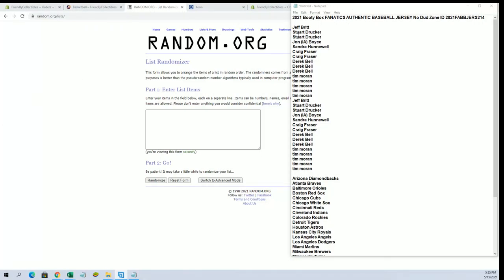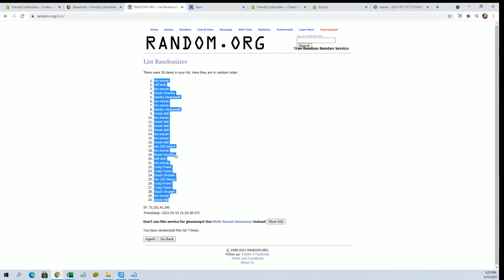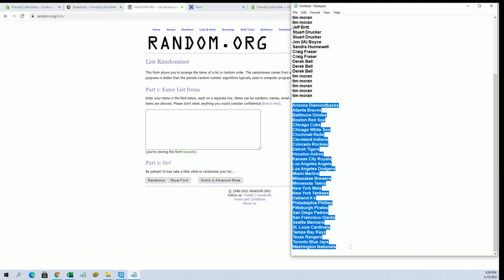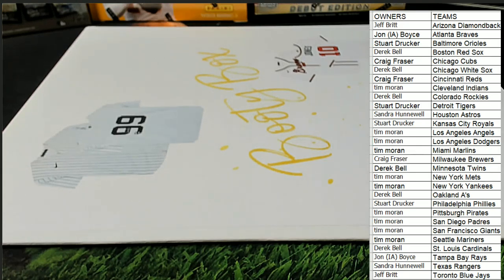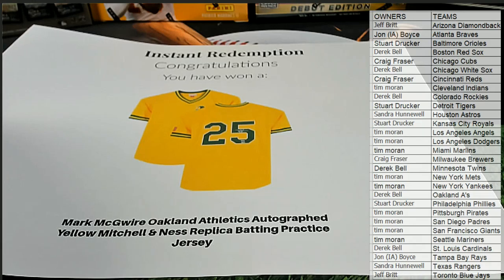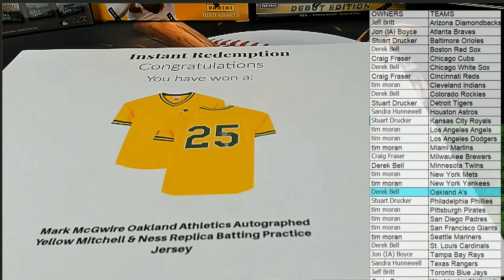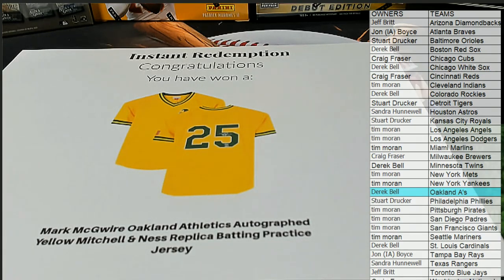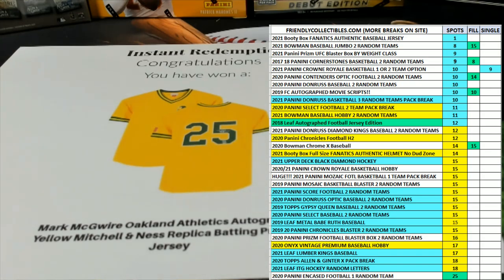2021 Booty Box FANATICS AUTHENTIC BASEBALL JERSEY No Dud Zone ID 2021FABBJERS214